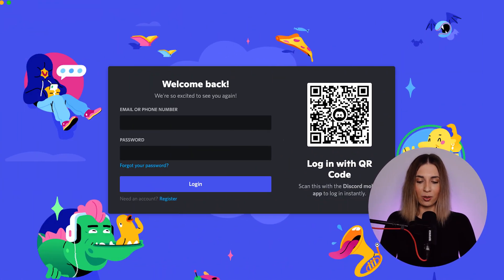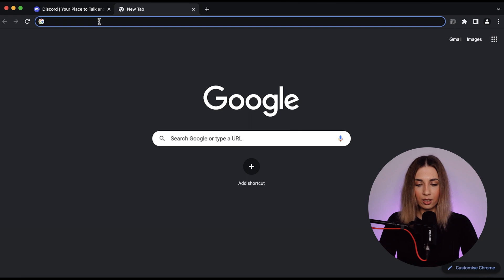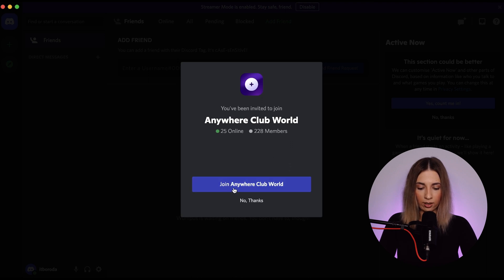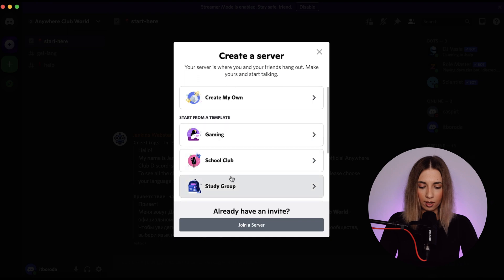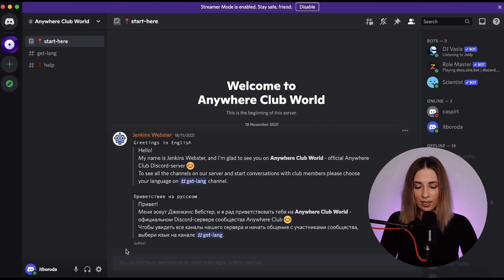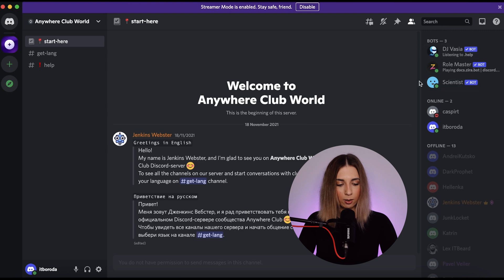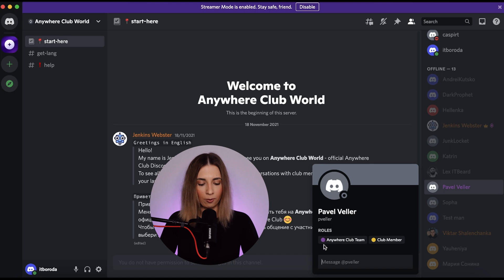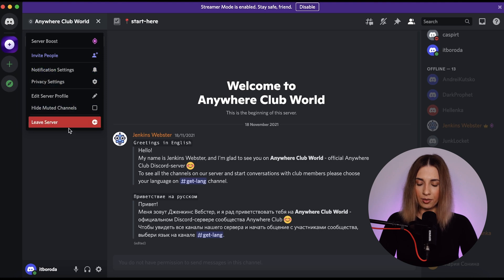Community Onboarding #2: Discord interface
This is a series of videos to help you understand how Discord works and how to use it to join the Anywhere Club community.